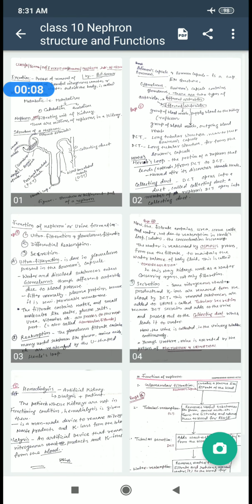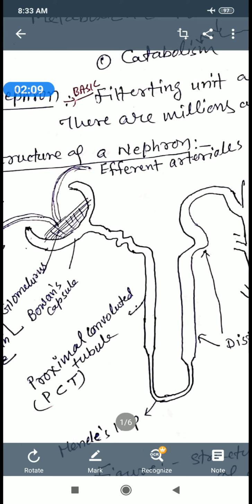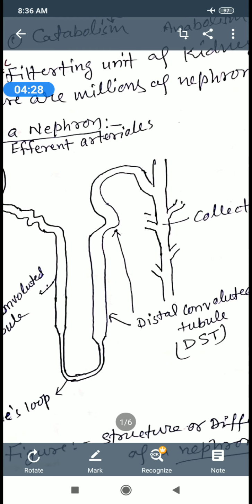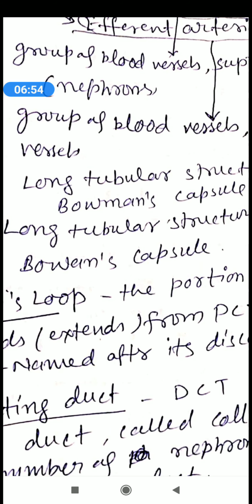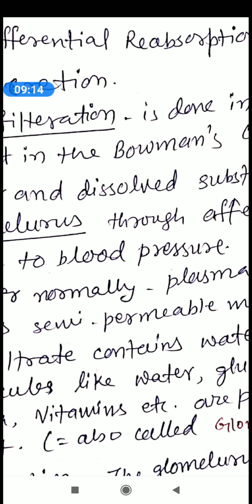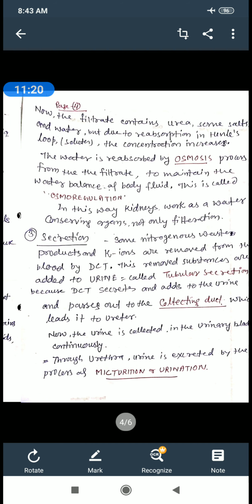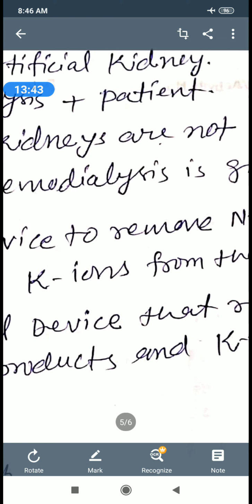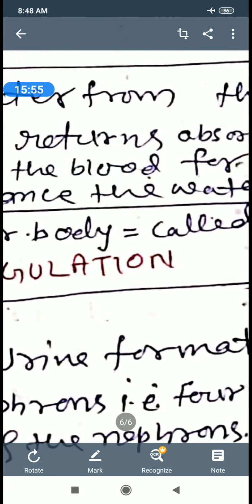Class 10 EXCRETION Nephron Urine Formation Hemodialysis B P SINGH